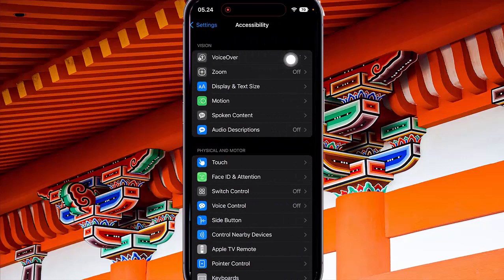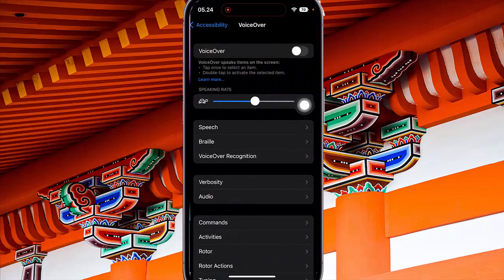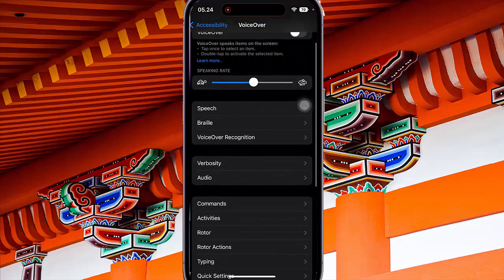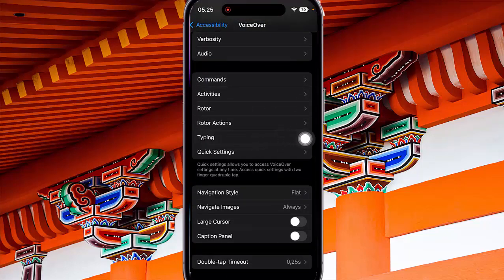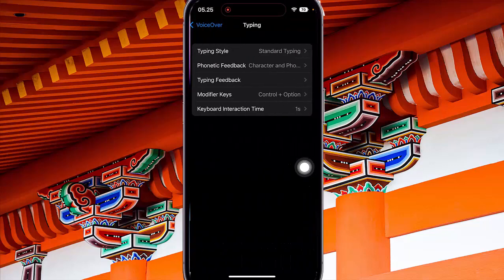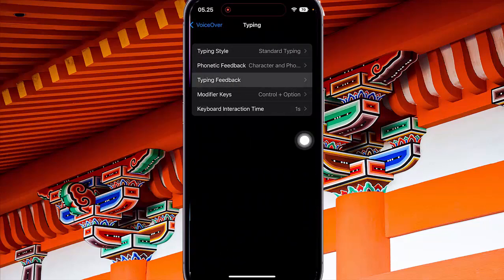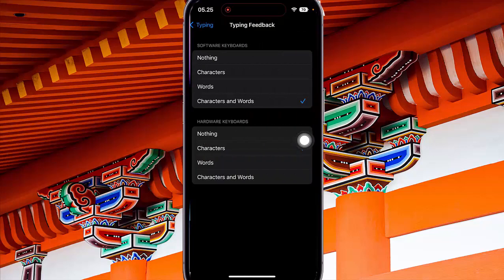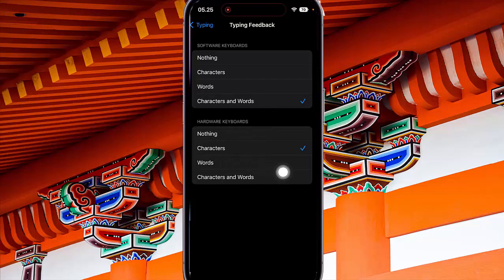How to set Typing Feedback for Hardware Keyboards as Words when voice over is on in iPhone 14 Pro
On this video you can know How to set Typing Feedback for Hardware Keyboards as Words when voice over is on in iPhone 14 Pro with iOS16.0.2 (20A380) operating system.